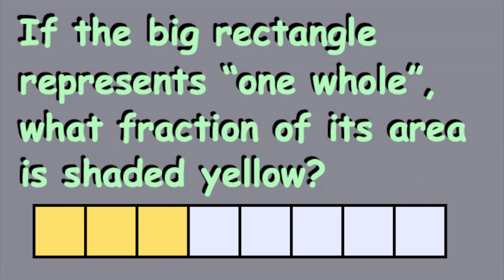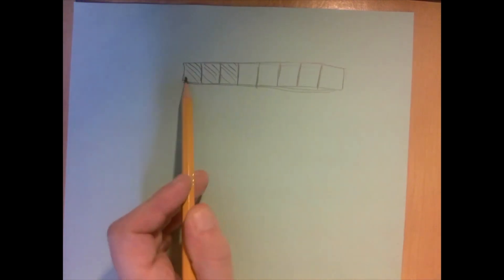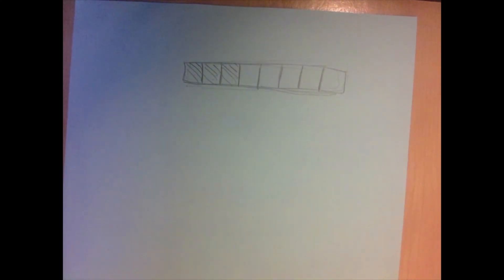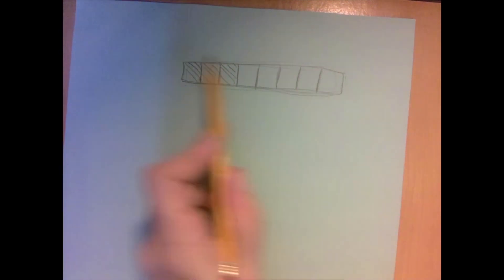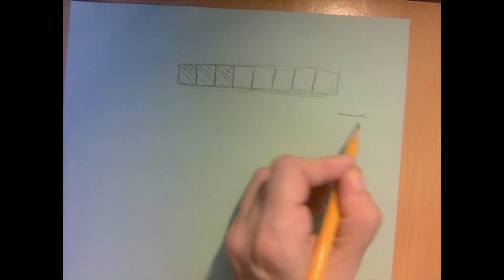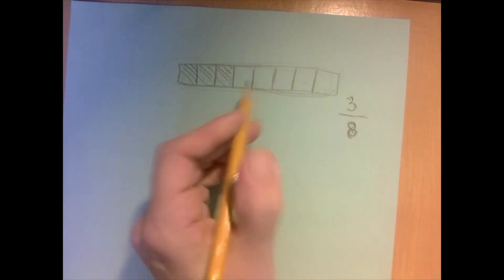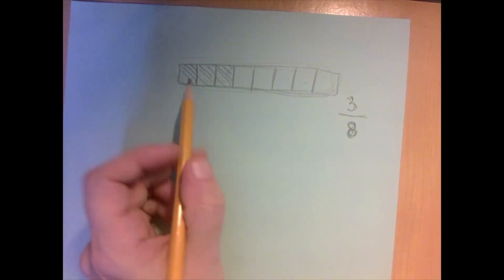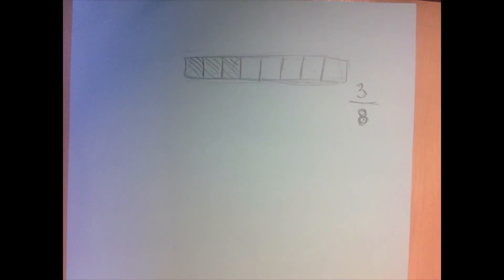Express the Area as A Fraction